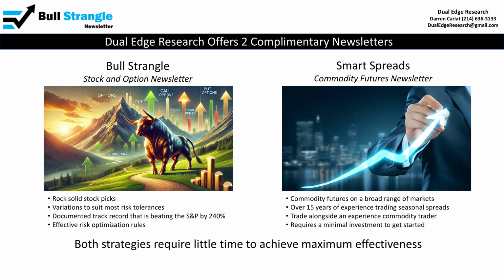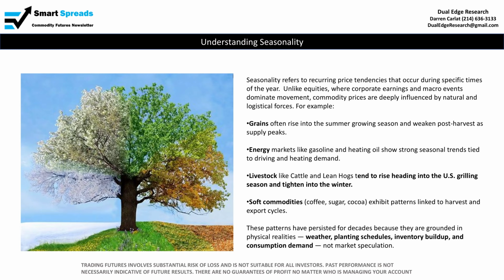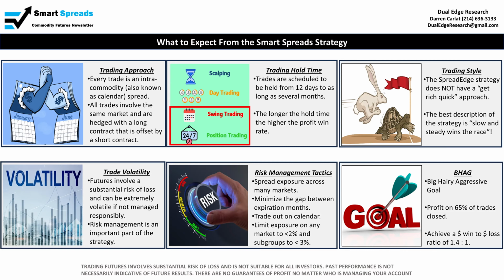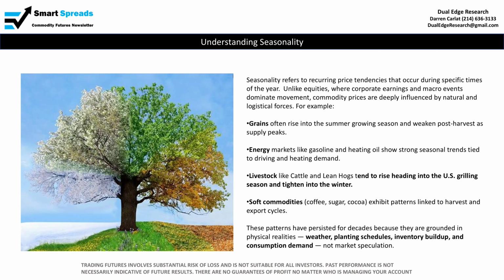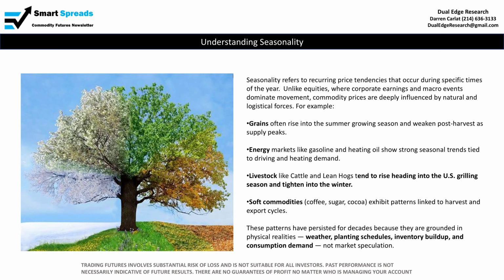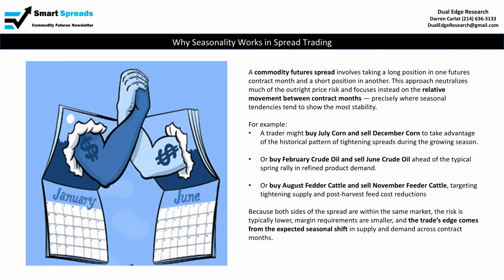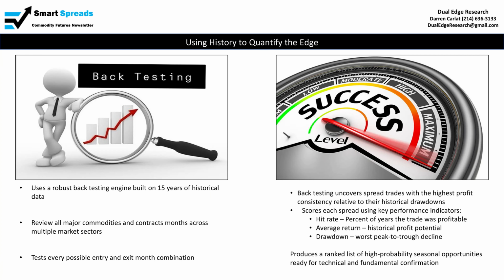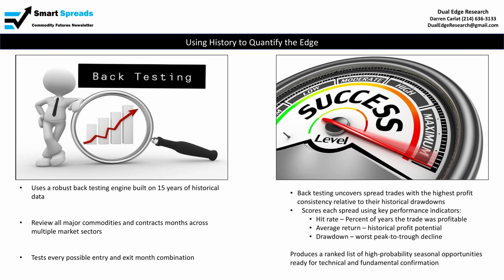Smart Spreads – Seasonality. Discipline. Opportunity | Weekly Newsletter | Dual Edge Research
Welcome to Smart Spreads, where we uncover the powerful seasonal patterns that drive commodity futures markets and show how to turn them into structured, low-risk trading opportunities.

Each video breaks down the principles behind seasonal spread trading — from understanding supply and demand cycles to applying technical and fundamental confirmation — all designed to help traders develop consistency and confidence.

Learn how Smart Spreads identifies repeatable seasonal tendencies, tests them across 15+ years of historical data, and aligns them with current market conditions to find high-probability trade setups.

Whether you’re new to commodity spreads or a seasoned trader looking for deeper insight, this channel will help you trade smarter — with data, structure, and discipline.

📈 Topics Include:
* Seasonal trends in grains, energy, meats, and softs
* Intra-commodity and inter-commodity spread strategies
* Technical and fundamental confirmation of seasonal edges
* Margin efficiency and risk management in spread trading
* Back testing and probability-based trade selection